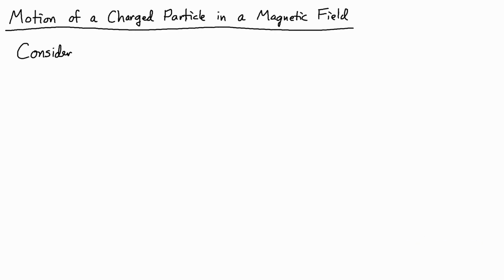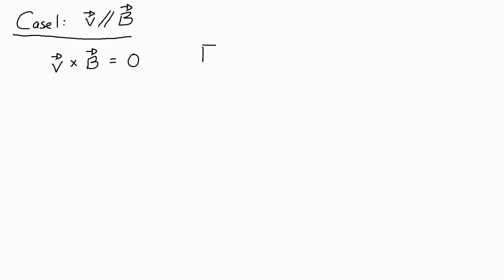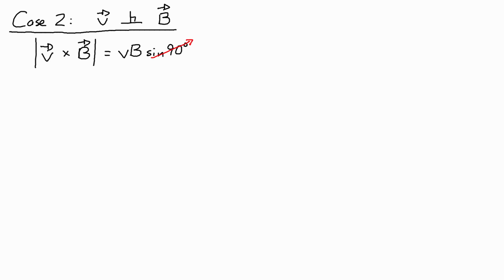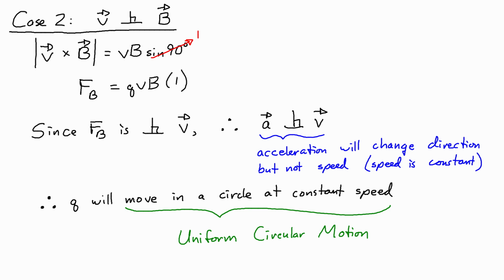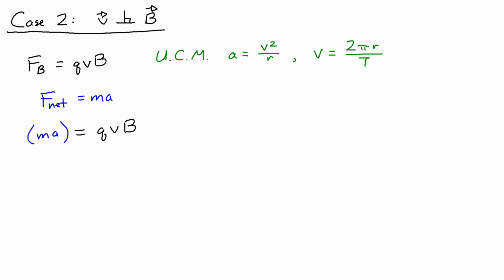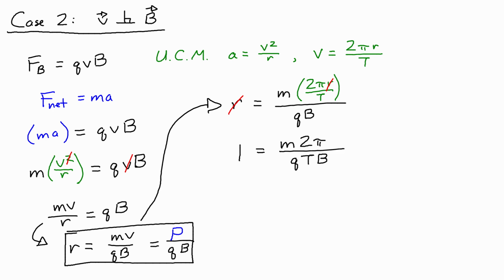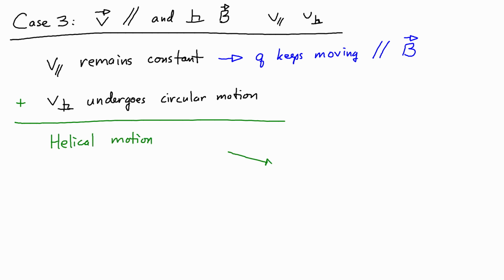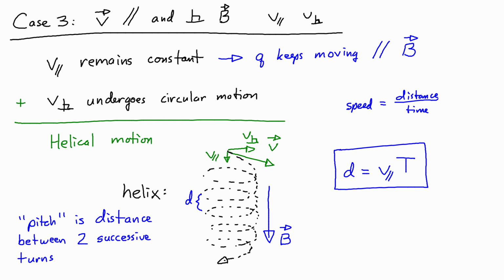E&M Course 7-4: Motion of a Charged Particle in a Constant Uniform Magnetic Field